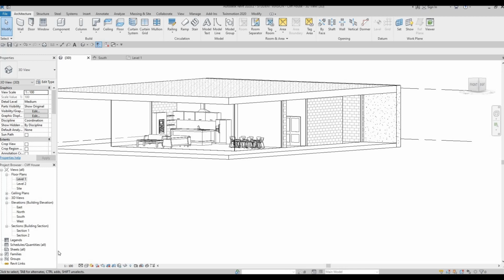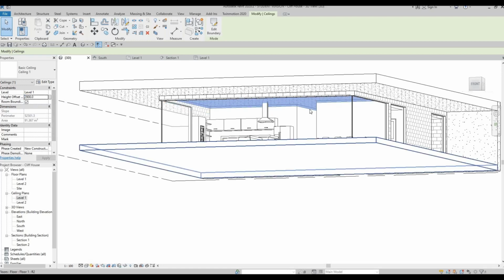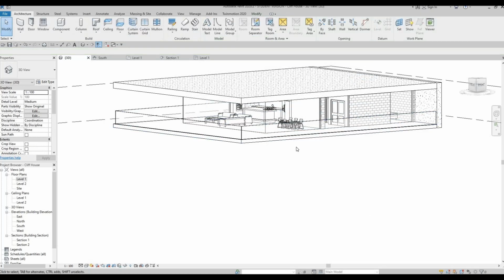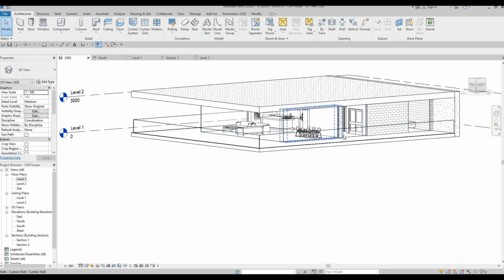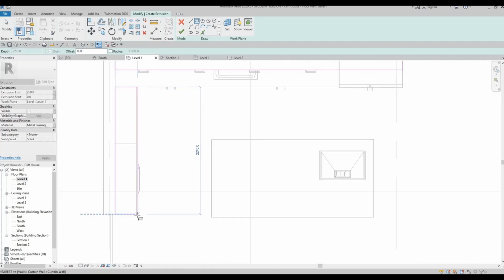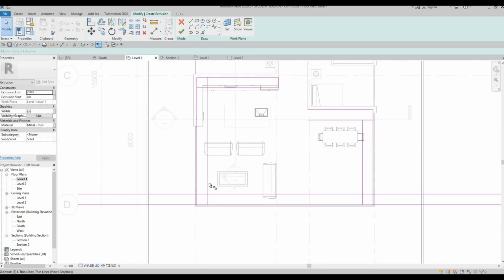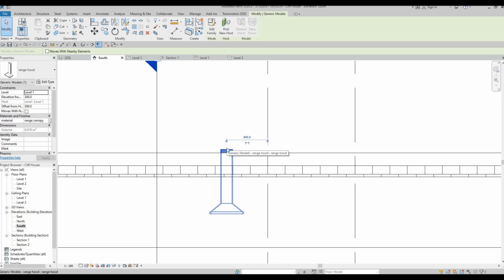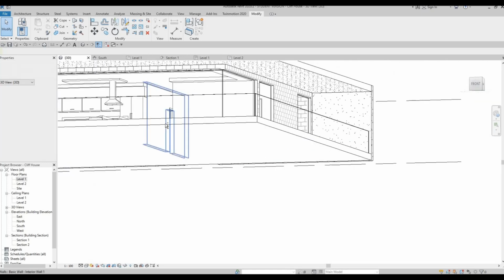Cliff House | Part 6 | Complete Step by Step Project | Revit Tutorial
Cliff House Part 6

Additional Tags: arch core designs, ac designs, autocad, revit,CAD, twinmotion, tutorials, autocad tutorials, revit tutorials, twinmotion tutorials, architecture, family, Revit family, how to model in revit,  autodesk, tips and tricks, CAD model, autocad tutorial for beginner, revit tutorial for beginner, twinmotion tutorial for beginner, autocad tips and tricks, revit tips and tricks, twinmotion tips and tricks, parametric family, adaptive family, twinmotion rendering, revit rendering, twinmotion walkthrough, house design, speed build, youtube shorts, cliff house, modern,